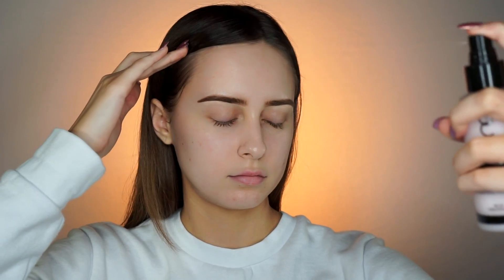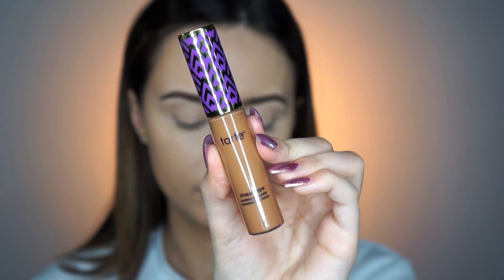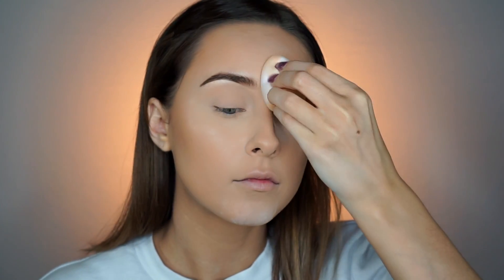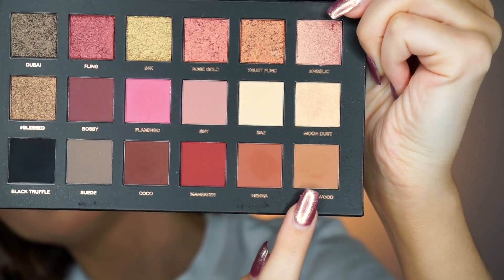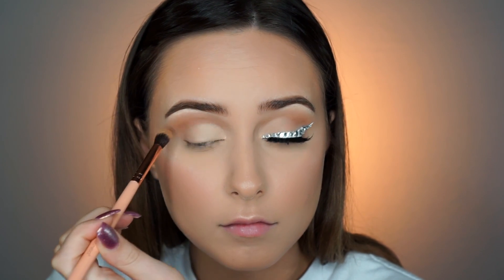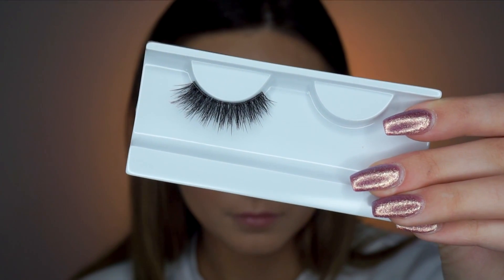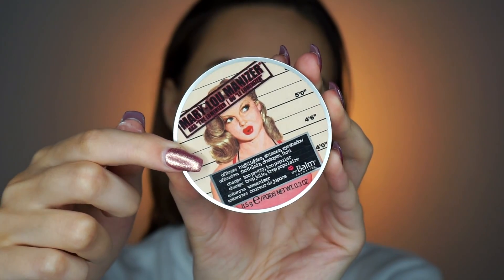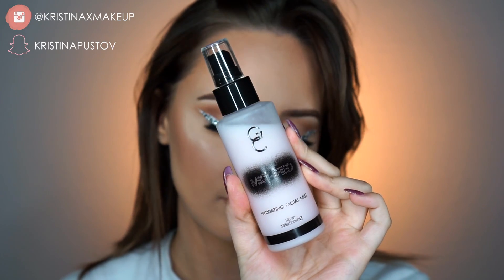BLING Liner Makeup Tutorial | kristinaxmakeup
💎 This look was inspired by @ms_artistry 💎 I hope you guys love this look as my as I do!

Putting on the Crystals is a bit time consuming BUT totally worth it!

Taste shape tape Concealer

Benefit Dallas Bronzer

Huda Beauty Rose Gold Palette

NYX White Liquid Liner

NYX Lip Liner 'natural'

CODE : KRISTINAX for a discount!

For a FREE Tanning Mitt use CODE : kristinaxmakeup